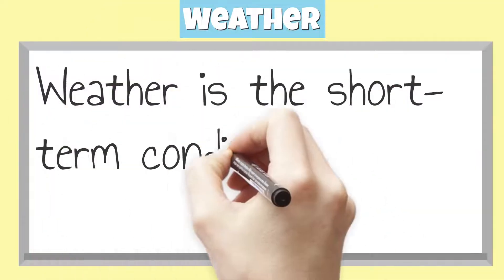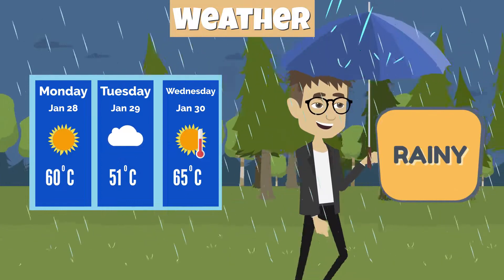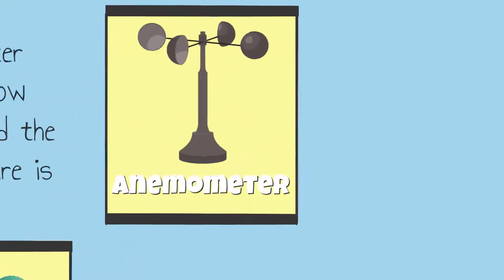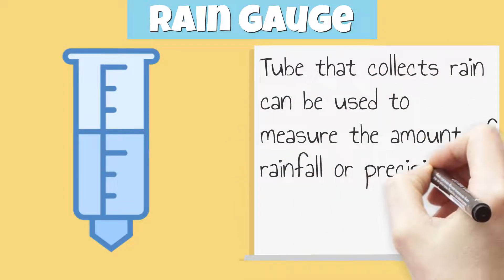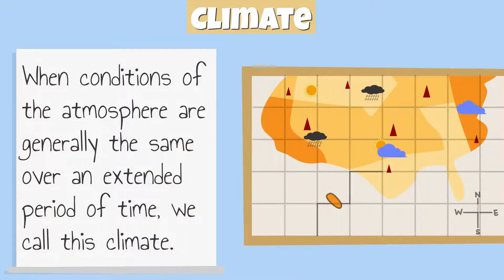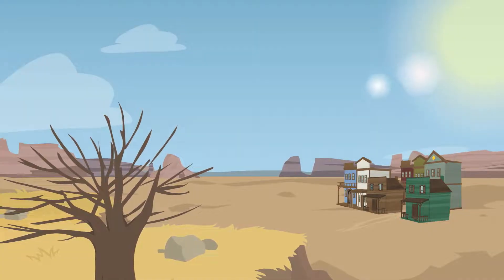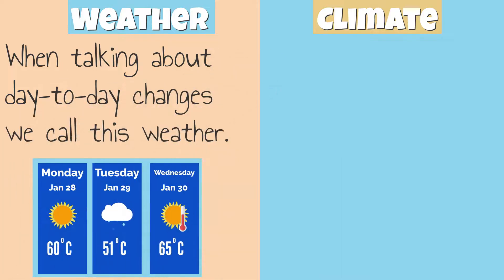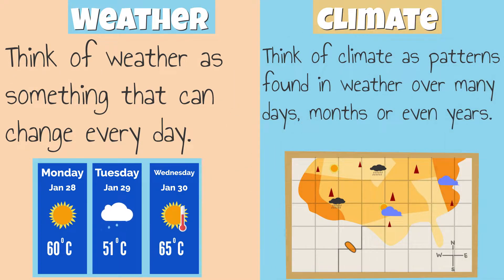What is the Difference Between Weather and Climate?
Did you know that approximately one billion tons of water is falling around the world every minute? In this video we will learn the difference between weather and climate.
🔥 The Must-Have Digital Toolkit for Mastering Earth, Space and Weather! Crafted by Experts!

TEKS Addressed:
*4.8B Describe and illustrate the continuous movement of water above and on the surface of Earth through the water cycle and explain the role of the Sun as a major source of energy in this process.
*5.8A Recognizable patterns in the natural world and among the Sun, Earth, and Moon systems. Differentiate between weather and climate.
*5.8C Demonstrate that Earth rotates on its axis once approximately every 24 hours causing the day/night cycle and the apparent movement of the Sun across the sky.
*5.8D Identify and compare the physical characteristics of the Sun, Earth, and Moon.